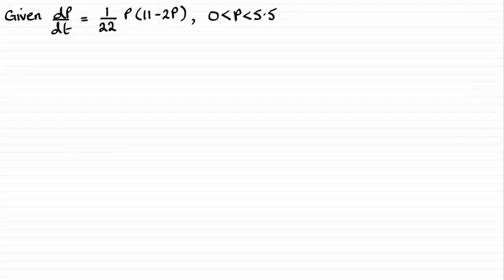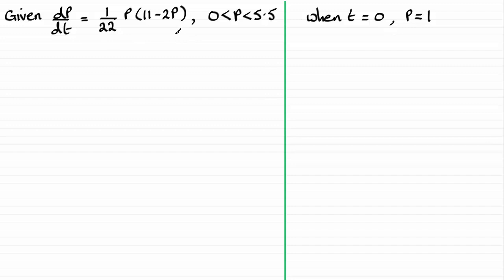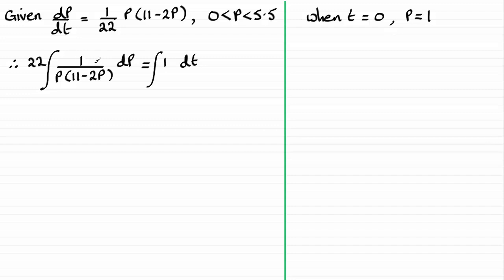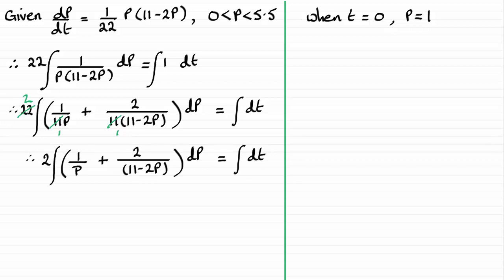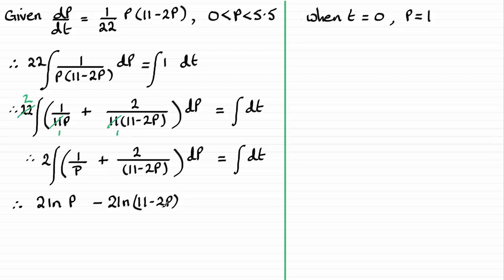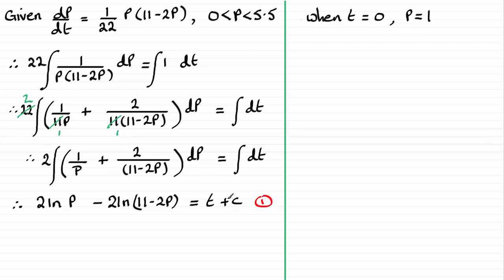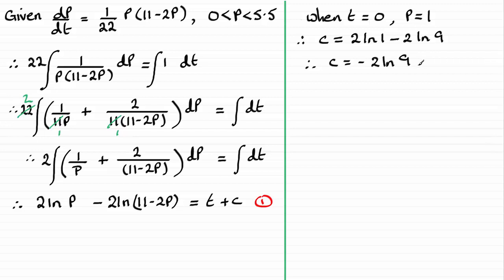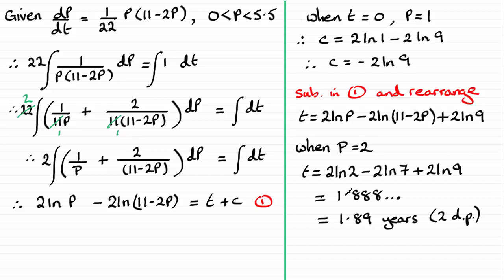Edexcel | A-Level Pure Maths Specimen Paper 2 Q16(b) | ExamSolutions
Here you will find the worked solution to Edexcel A-Level Specimen Pure Maths Paper 2 Question 16(b) on differential equations